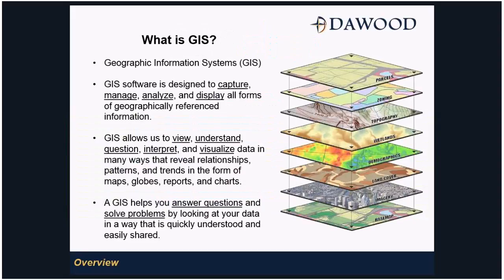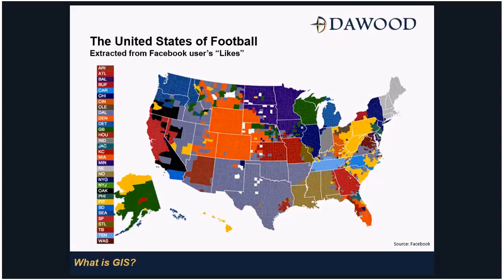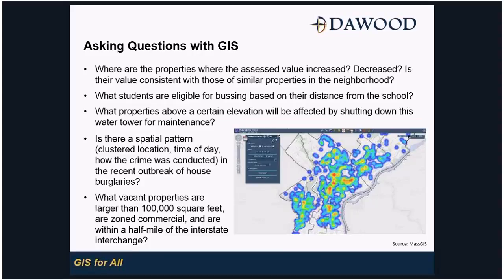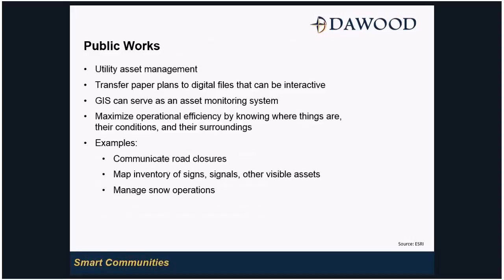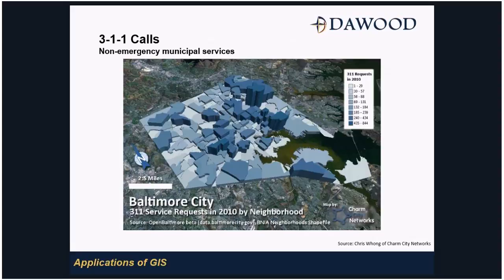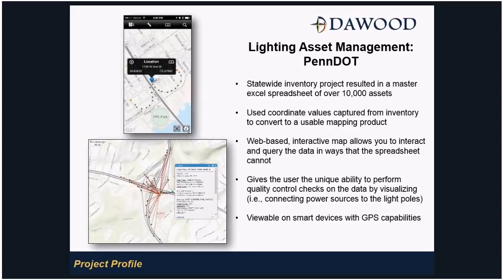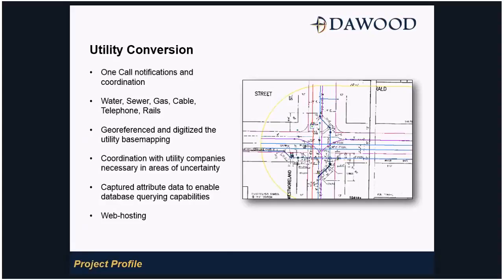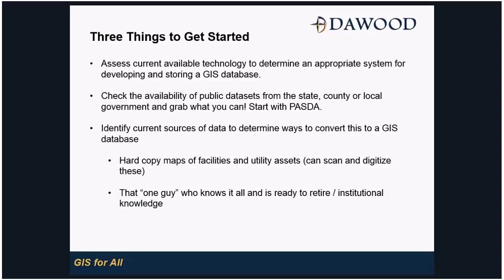Dawood Engineering GIS Day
Happy GIS Day!  Learn more about how we use Geographic Information Systems to complete and manage projects for our municipal an public clients at Dawood Engineering. to learn more.